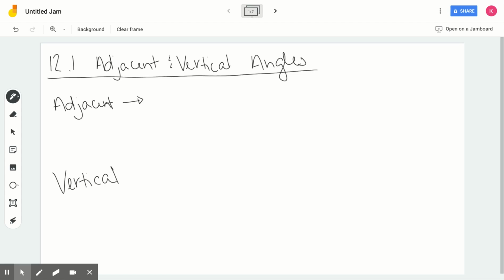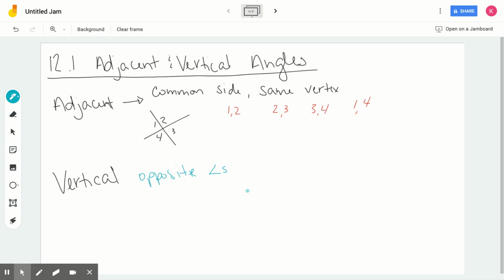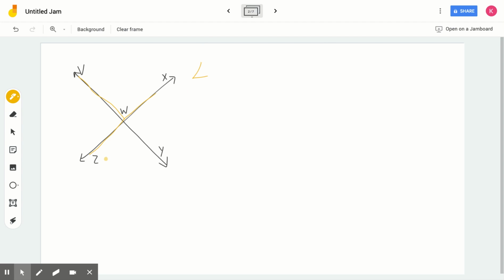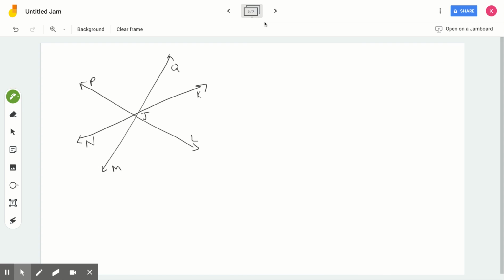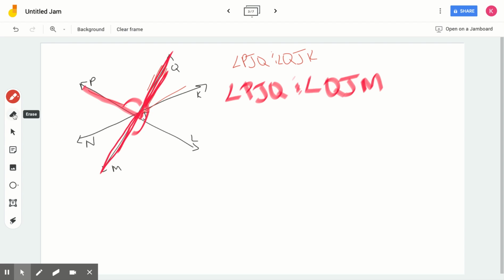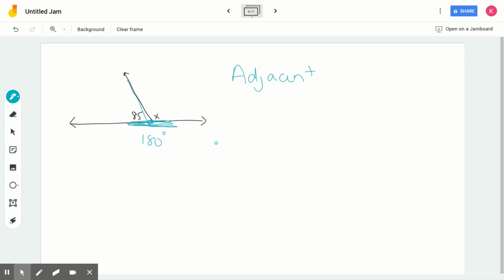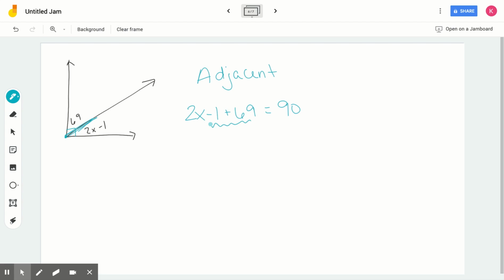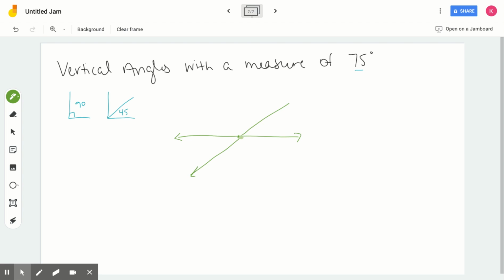Math 7.1 & Adv Math 12.1